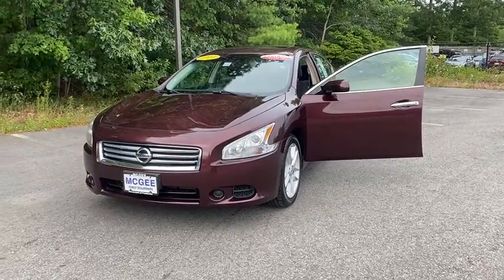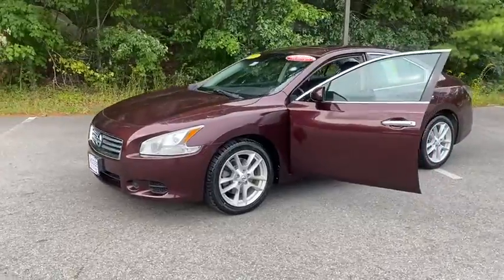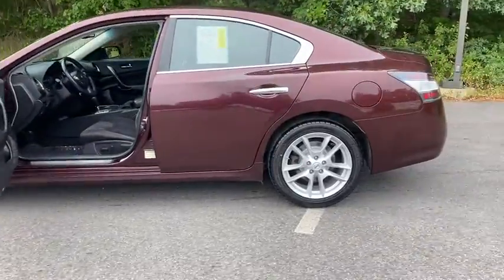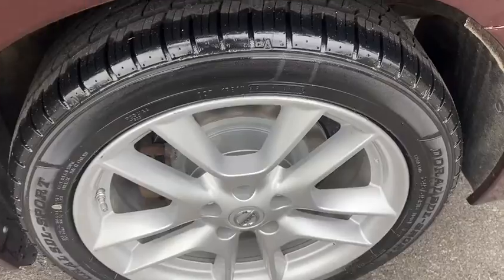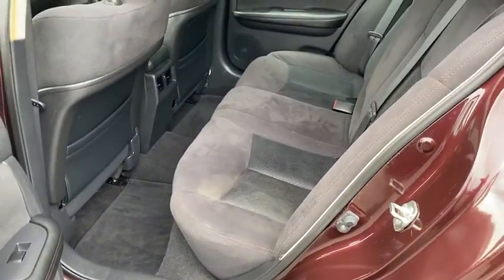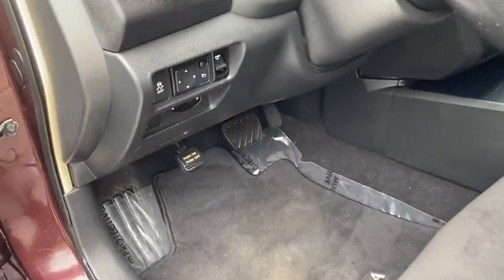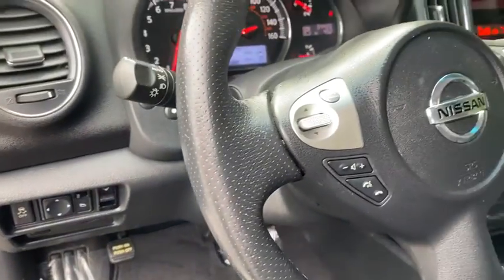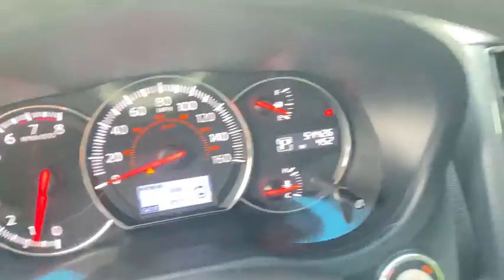2014 Nissan Maxima Plymouth, Marshfield, Pembroke, Weymouth, and Brockton, MA IC8264P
Midnight Garnet Metallic Used 2014 Nissan Maxima available in Plymouth, Massachusetts at McGee Preowned Superstore. Servicing the Marshfield, Pembroke, Weymouth, and Brockton, MA area.
2014 Nissan Maxima 4dr Sdn 3.5 S - Stock#: IC8264P - VIN#: 1N4AA5AP4EC433021

: 2014 Nissan Maxima 3.5 S - Excellent Condition. WAS $15,750. Moonroof, iPod/MP3 Input, Aluminum Wheels, Keyless Start, Dual Zone A/C, Multi-CD Changer, Bluetooth, [C03] 50 STATE EMISSIONS , WHEELS: 18 ALUMINUM ALLOY DARK HYPER. CRIMSON BLACK METALLIC SEE MORE! KEY FEATURES INCLUDE: Sunroof, iPod/MP3 Input, Bluetooth, Multi-CD Changer, Keyless Start, Dual Zone A/C. MP3 Player, Keyless Entry, Steering Wheel Controls, Child Safety Locks, Electronic Stability Control. OPTION PACKAGES: . Nissan 3.5 S with Midnight Garnet Metallic exterior and Charcoal interior features a V6 Cylinder Engine with 290 HP at 6400 RPM*. Clean Autocheck Report! Non-Smoker vehicle EXPERTS ARE SAYING: Edmunds.com explains Tidy handling and crisp steering are also surprising for a front-wheel-drive sedan of this size.. AFFORDABILITY: Was $15,750. VISIT US TODAY: Here at McGee Pre-Owned Superstore, Customer Service is our #1 priority. The McGee Family Dealerships have been serving the South Shore for over 40 years and we would love to make you part of our family. When you purchase your pre-owned vehicle from McGee, it's a personal transaction between our family and yours. We understand our customers are our reason for being in business. Feel free to set up a test drive or discuss your options with our friendly sales staff - Call, Click or Visit! Please confirm the accuracy of the included equipment by calling us prior to purchase. Tax, title, registration and $498 Doc fee Extra.